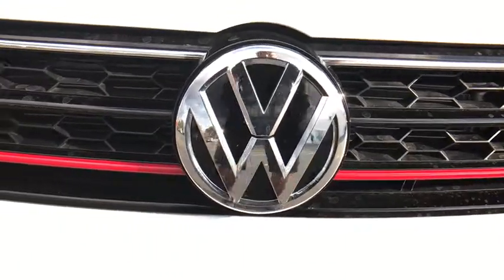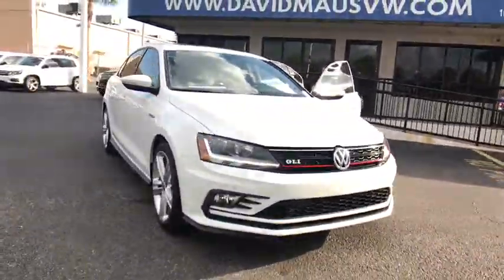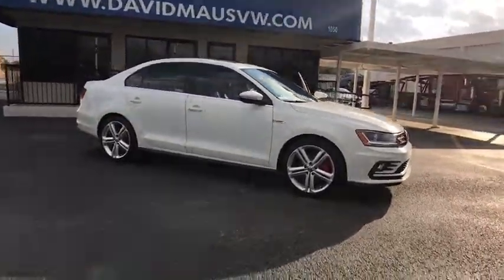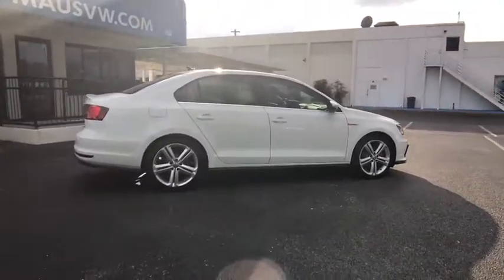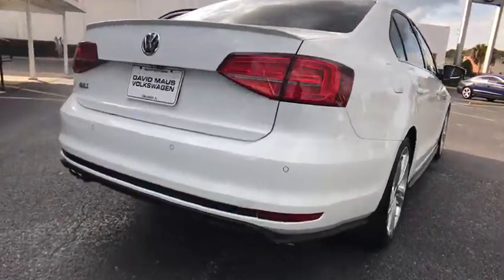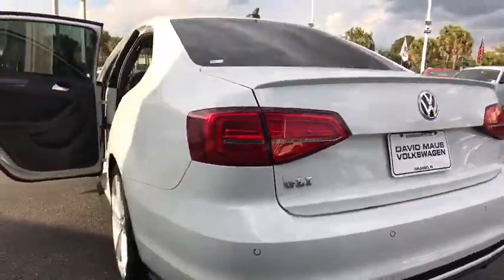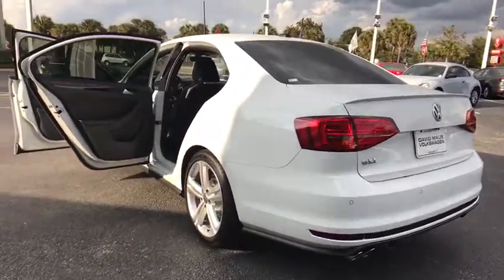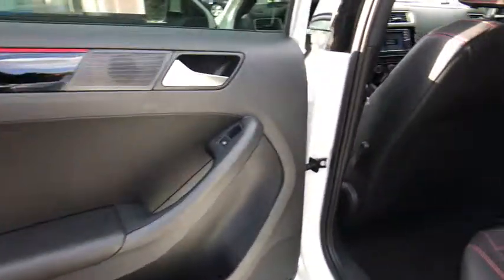2017 Volkswagen Jetta Orlando, Sanford, Kissimme, Clermont, Winter Park, FL 70547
Black. Vehicle stability control stands on solid ground. Stability and traction control show unswerving dedication. Florida fun driving in the sun !This wonderful 2017 Volkswagen Jetta is the rare family vehicle you are hunting for. It is nicely equipped with features such as Black.